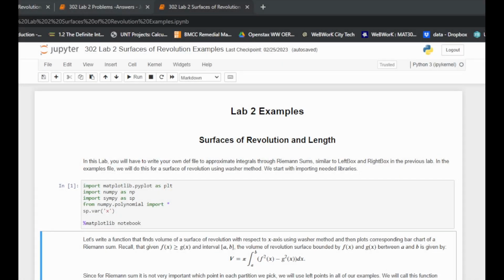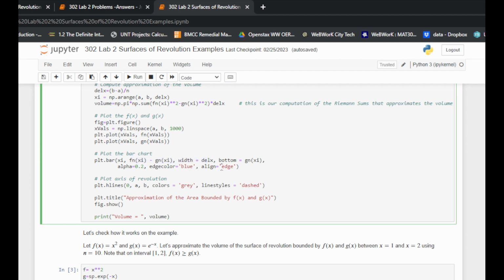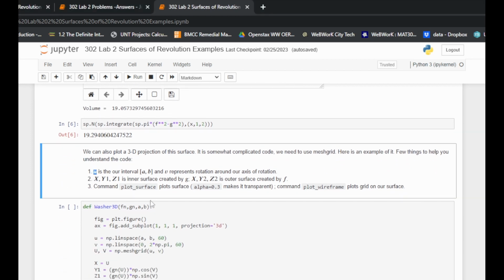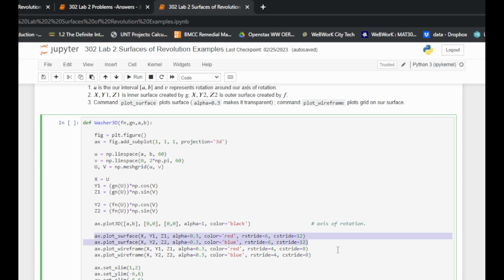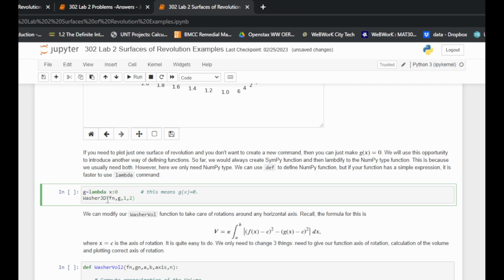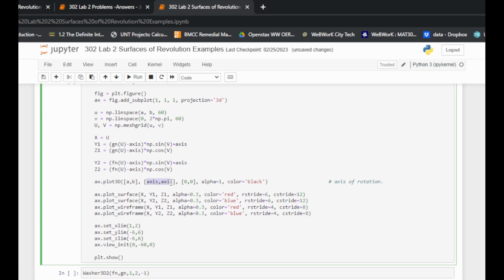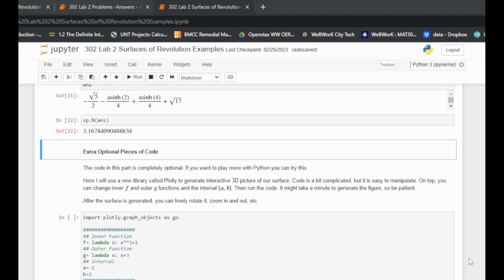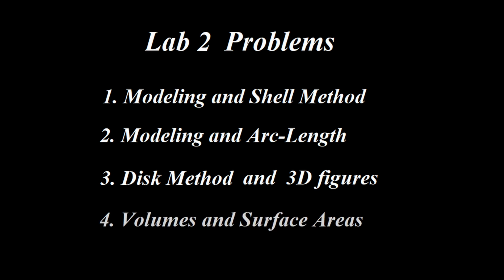BMCC MAT302 Jupyter Lab2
Timestamps:
0:00 Intro
0:23 Ex1 - Washer method subroutine
5:14 Ex1 - 3D figure
11:12 Ex1 - Washer method generalized
14:14 Example 2
16:23 Optional - plotly
18:13 Lab 2 Problems